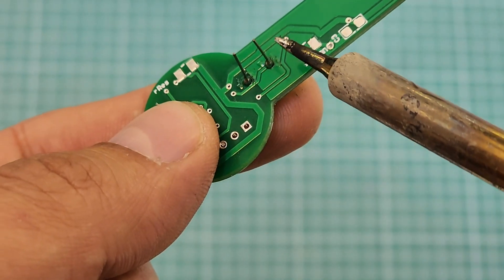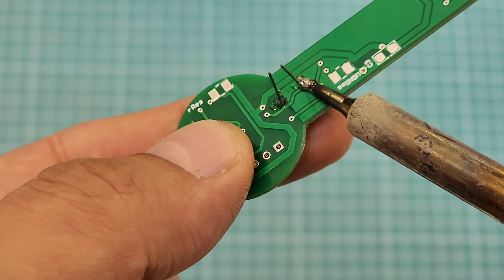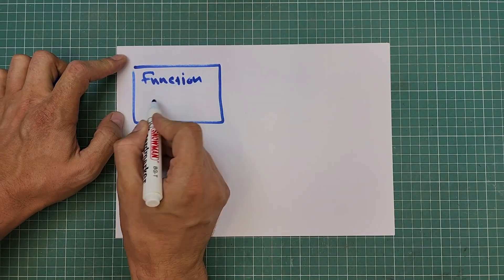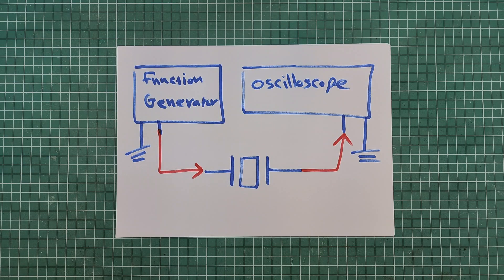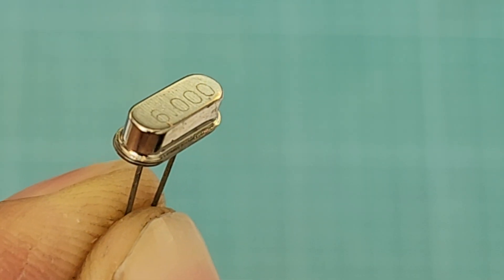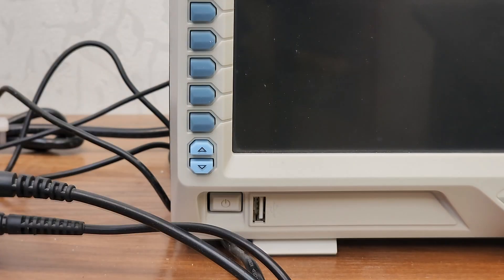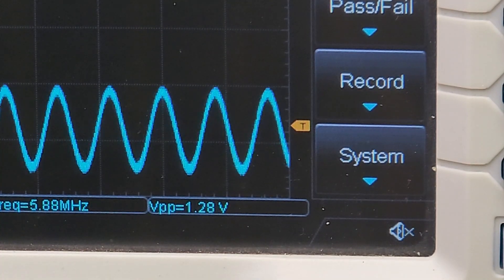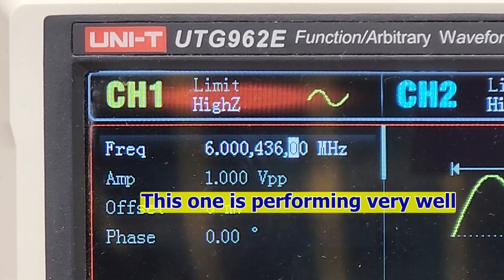How to Test Clock Crystals: Ensure Your Timing is Spot On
Clock crystals can be mysterious and tricky to work with. Even when they’re faulty, they might seem fine at first glance, which can throw off your entire project. In this video, I’ll show you how to properly test a clock crystal to ensure it’s not just working but working accurately.

Clock crystals are essential for maintaining timing accuracy in devices like digital clocks and other projects that rely on precise timing. However, they can sometimes be damaged, or you might even end up with a fake component. This can cause timing issues, making your clock run too fast or too slow.

Using advanced tools like an oscilloscope and a function generator, I’ll walk you through how to check the accuracy of your clock crystal. By fine-tuning the input frequency and monitoring the output signal, you’ll learn how to verify whether the crystal is functioning correctly.

If you’re interested in learning more about electronics and testing components, this video is for you!